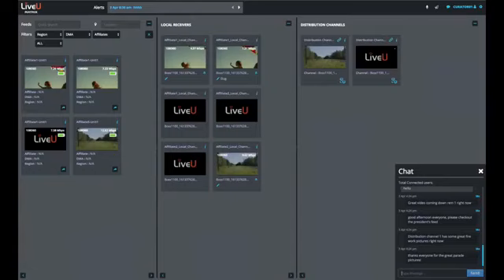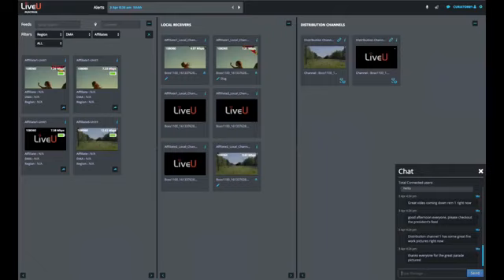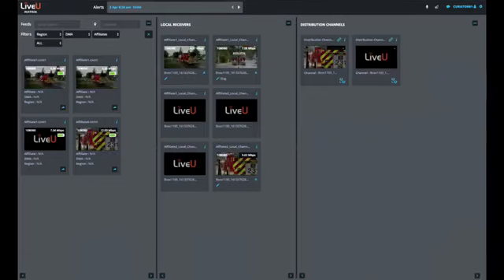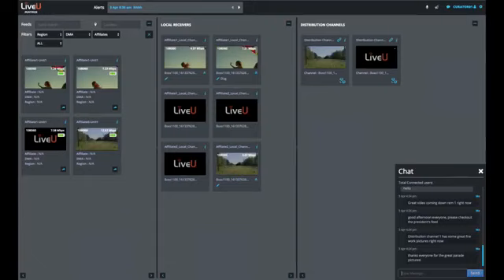INTERVIEW: LiveU Matrix Content Management & Distribution Platform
Product Manager, Chris Perry introduces the world to LiveU Matrix - the new content management and distribution platform for live video.